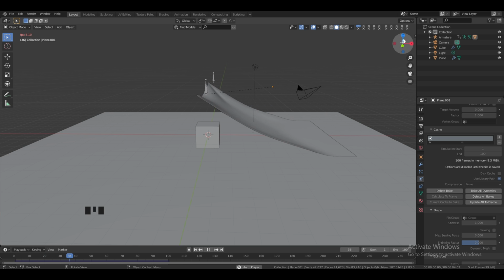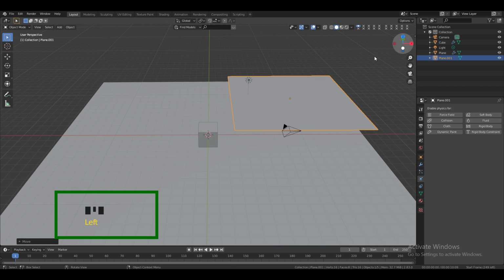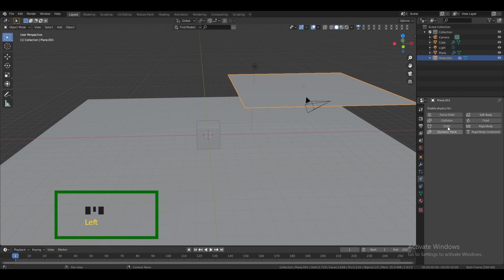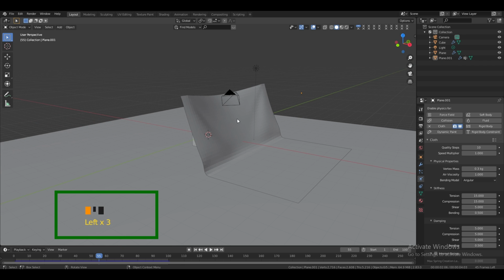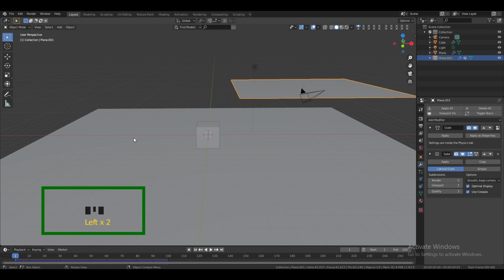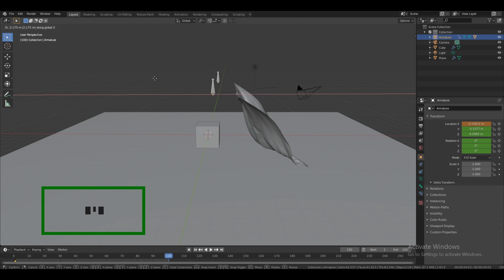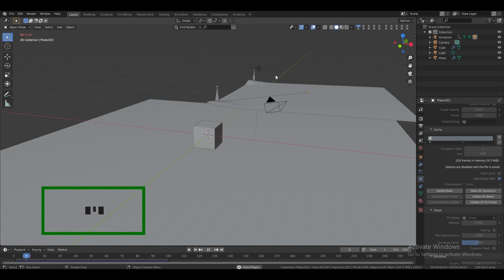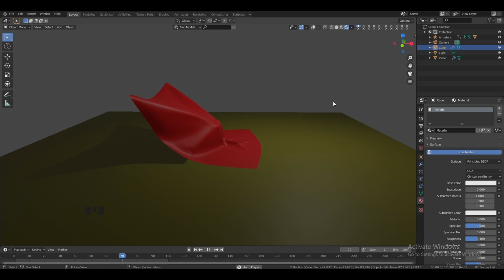Blender (Eevee) Cloth Animation Tutorial For Beginners [ Step by Step ]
animation in Blender using Eevee! This beginner-friendly tutorial covers the basics of cloth physics, setting up collisions, and achieving smooth simulations.

🎥 Render Engine: Eevee